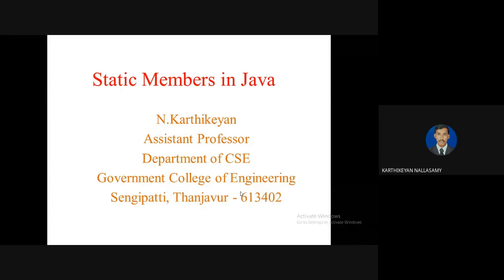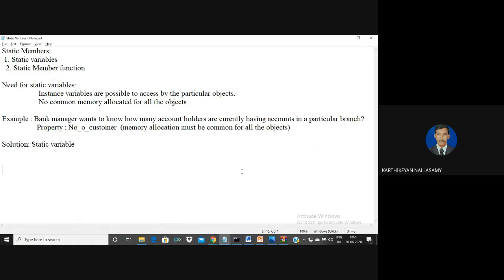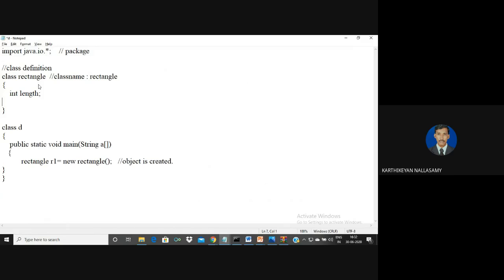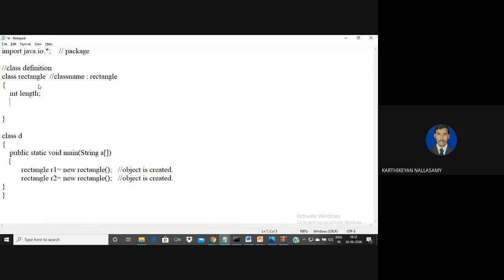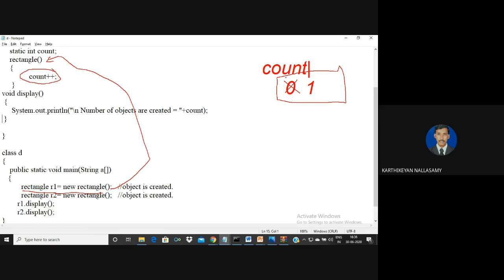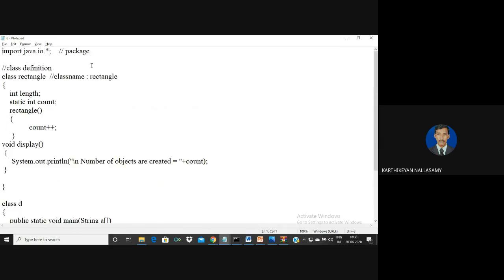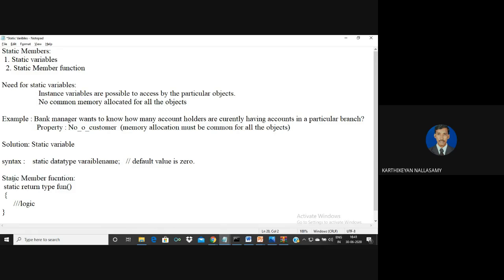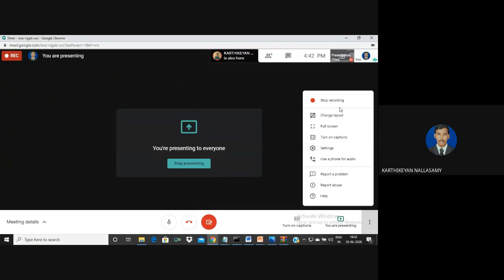Static Members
This video helps to understand the concept of static members in Java.